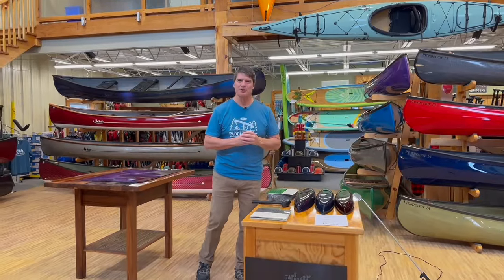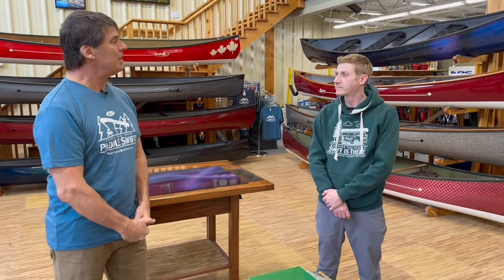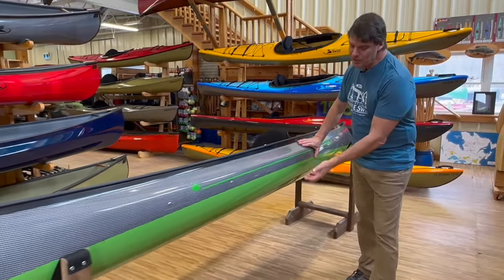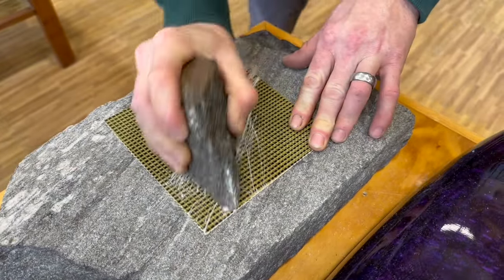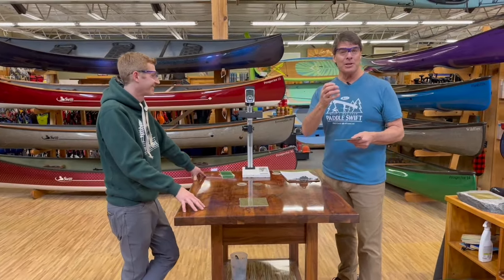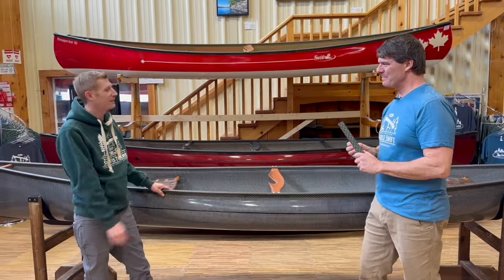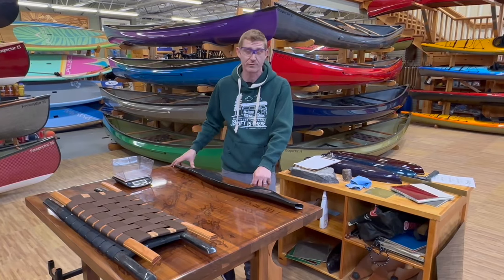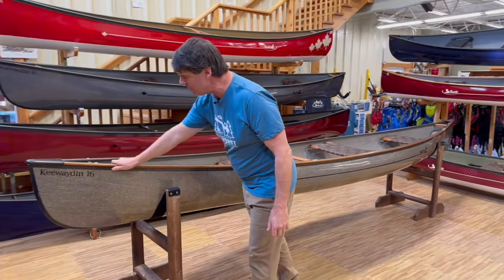2024 Swift Canoe, Kayak, & Pack Boat Product Launch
The complete Swift Canoe & Kayak 2024 product launch! Join Bill and the team at Swift HQ for a full breakdown on our new technology, the models we're launching this year, and all the exciting colours, options, and upgrades that customers can add to customize their boat.